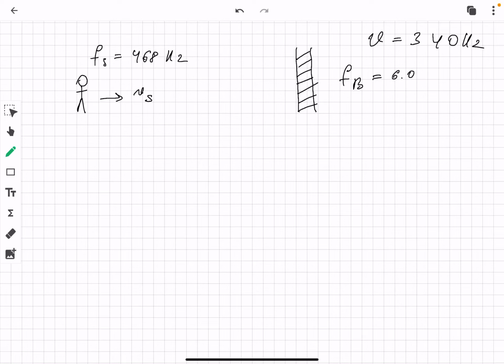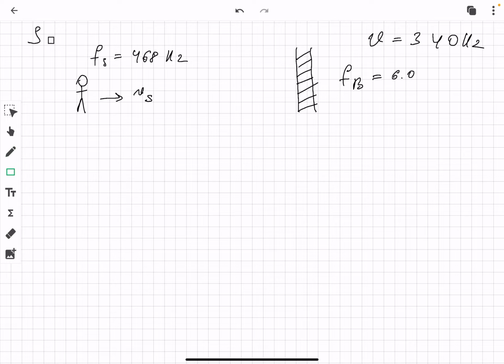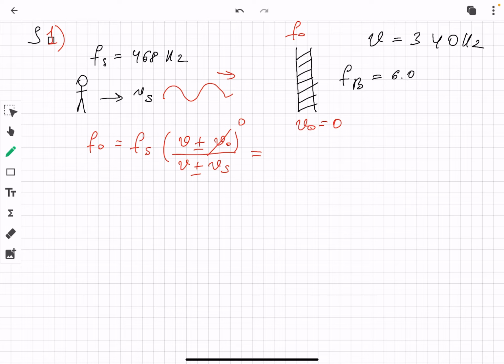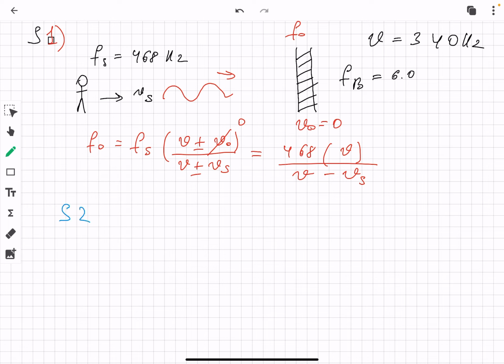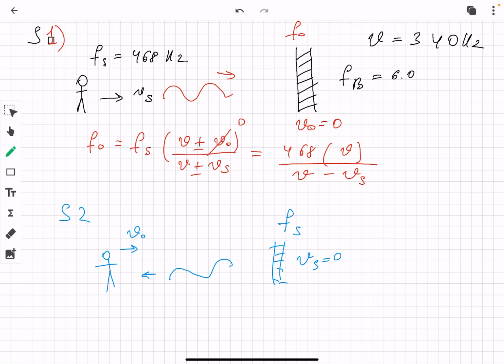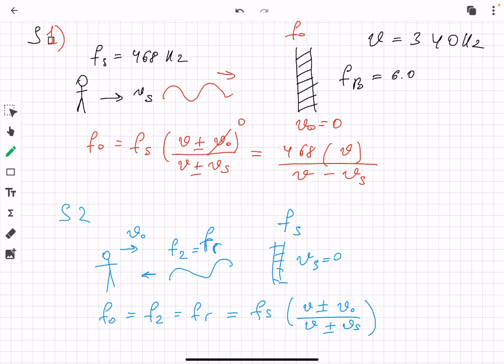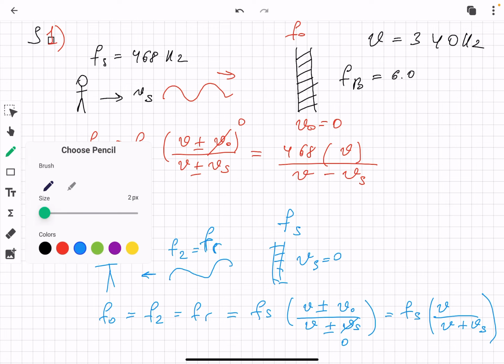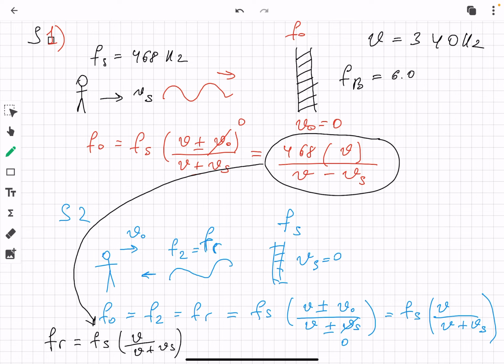Week 10 - Ch 17 - Pr 7 - Speed of a physics student walking down a long hall